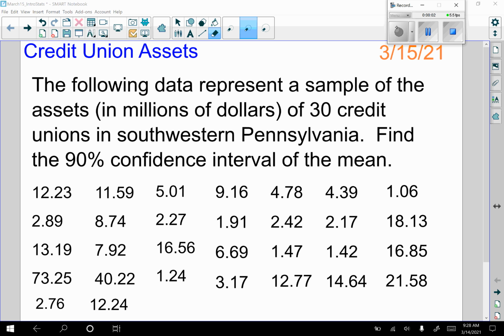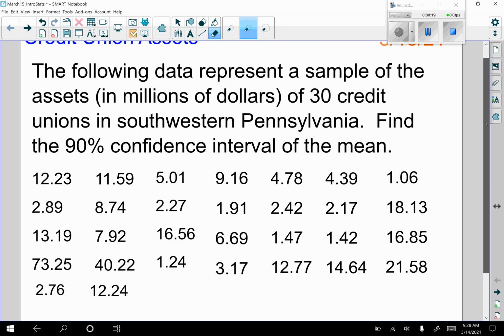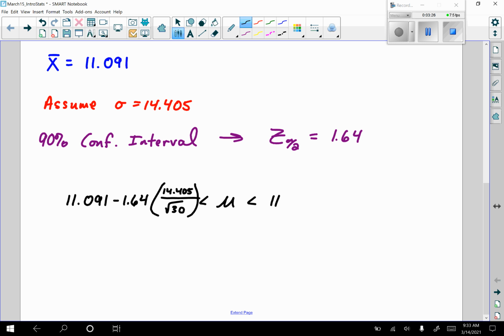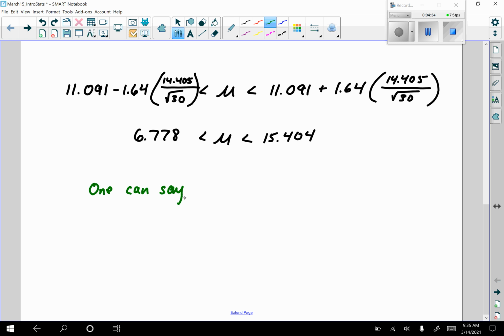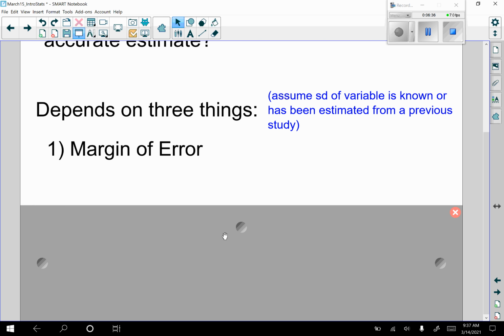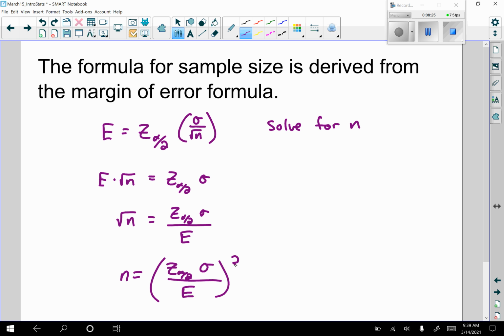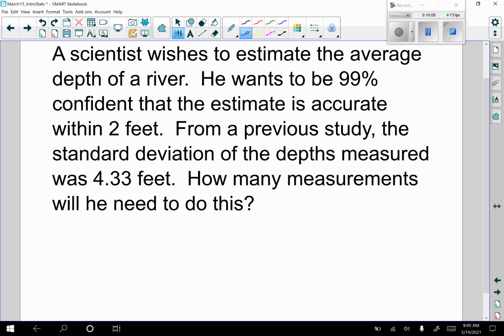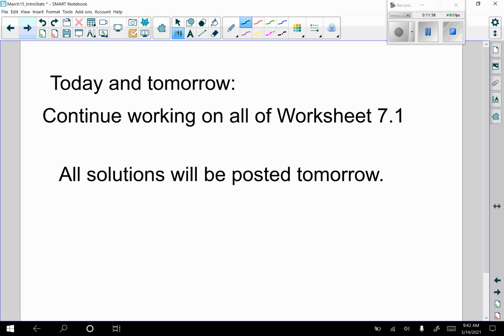March 15 Intro to Stats Notes and Assignment